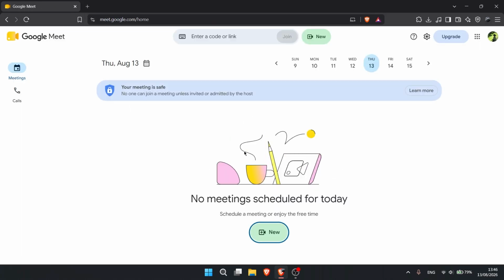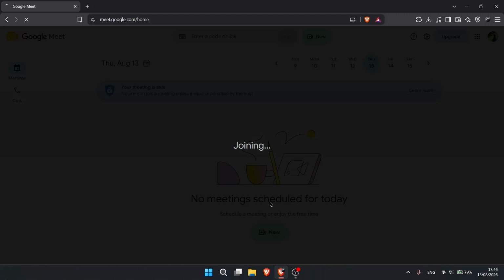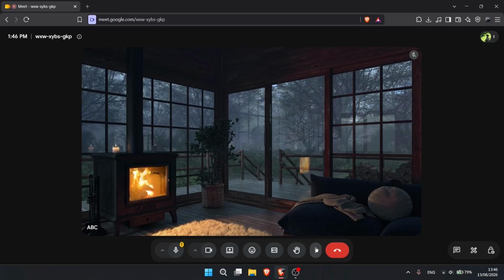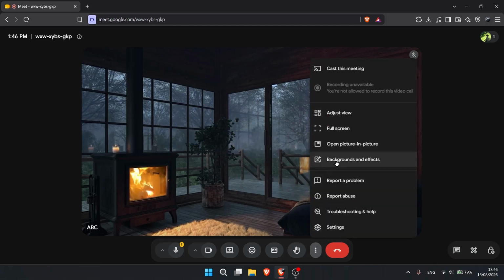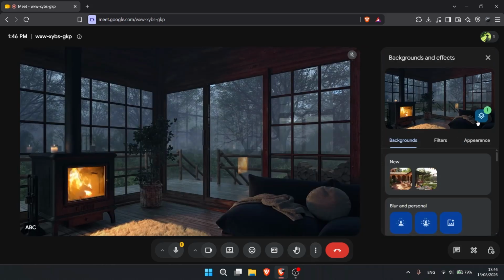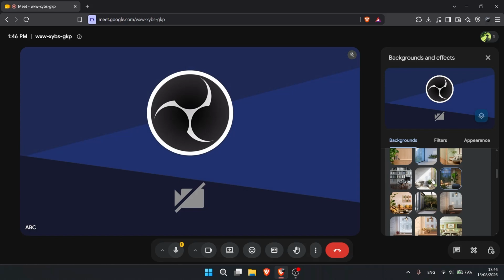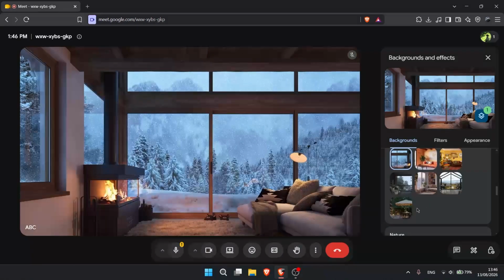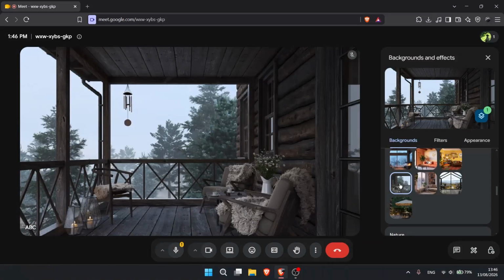How To Fix Google Meet Background Not Working (Fast & Easy!)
Google Meet background effects not working? You try to blur your background or add a virtual image, and BAM—nothing happens! The option is grayed out, or the effect just won't apply! Don't panic—this is one of the most common Google Meet issues, and in this quick tutorial, I'll show you exactly how to fix it in seconds!

You're using an unsupported browser – background effects only work in Chrome

Your browser is outdated – missing the latest features

Your device lacks hardware support – older devices can't handle effects

Your organization disabled it – Google Workspace admin restrictions

You're in a large meeting – effects may be disabled to save resources

Browser cache issues – corrupted data blocking the feature

The good news? Most fixes take just seconds! I'll walk you through exactly how to fix it on both Desktop and Mobile!